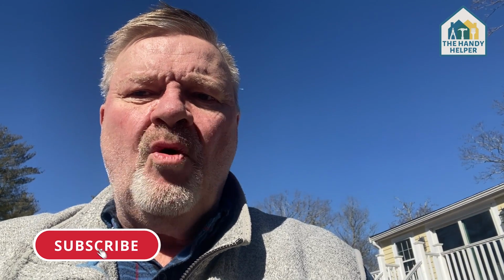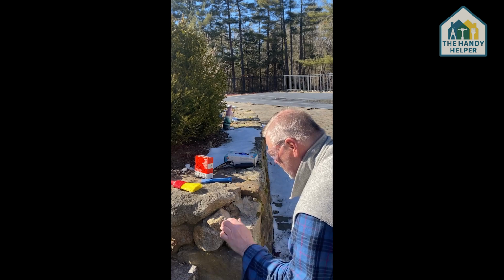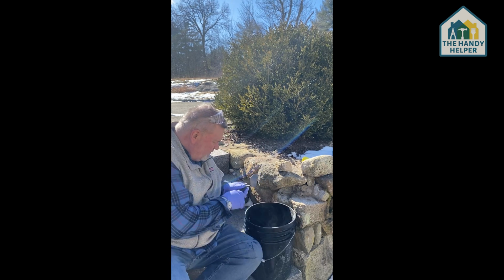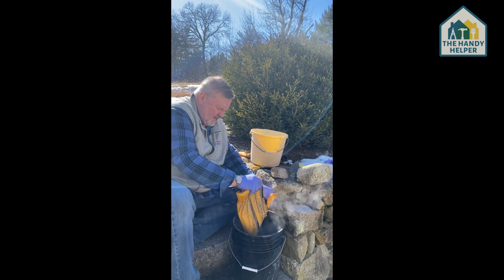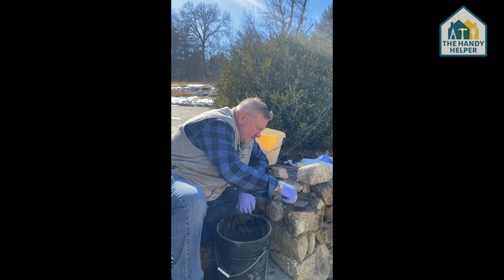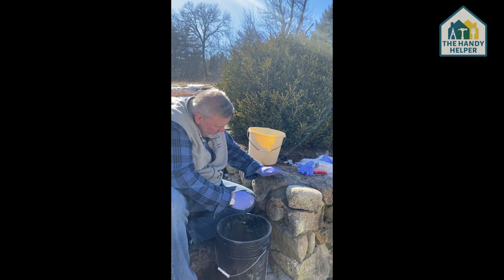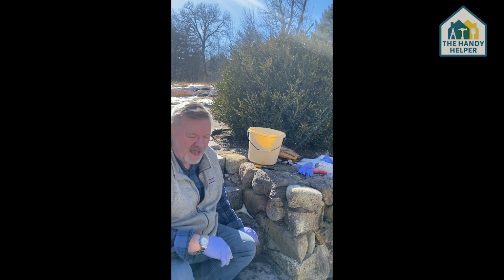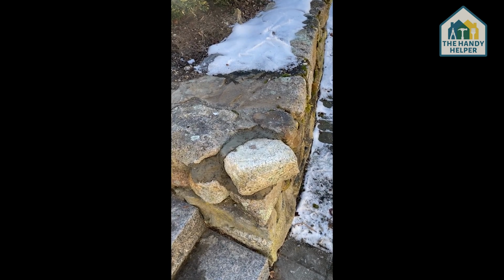Solid as a Rock: Mastering Stone Wall Repair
In this video, learn essential techniques and tips to transform weathered, crumbling walls into resilient structures that stand the test of time.

From identifying common issues to selecting the right materials and executing precise repairs, we equip you with the knowledge and confidence to tackle any stone wall restoration project with ease.

Get ready to master stone wall repair like a true professional – solid as a rock!